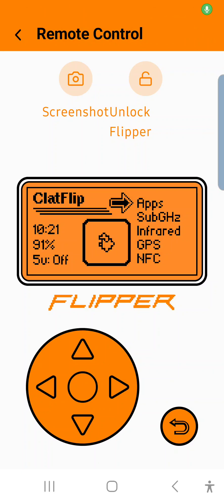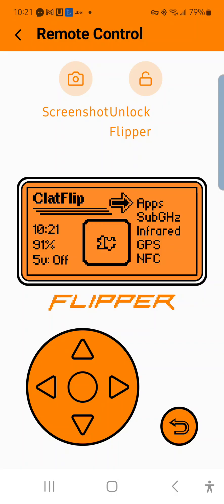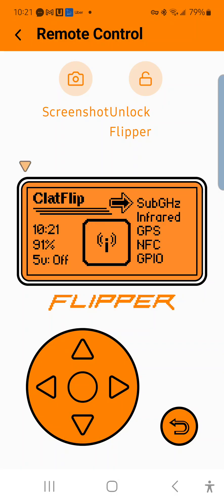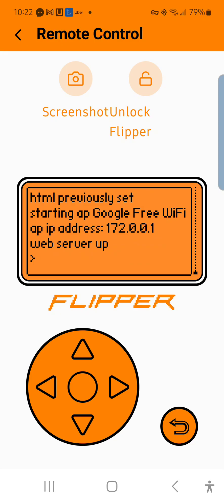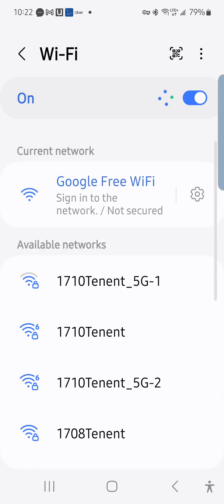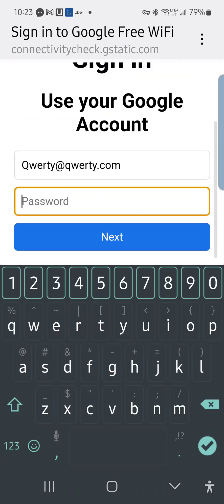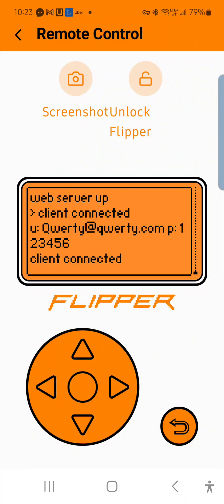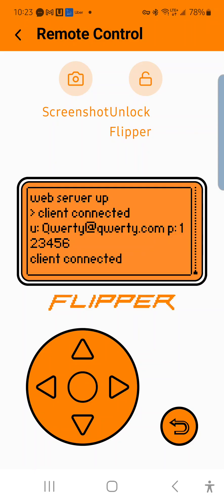Flipper Zero 101: Evil Portal App Setup and Use for Flipper Zero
Discover the hidden power of the Flipper Zero's Evil Portal app! In this video, we'll explore the various features and capabilities of this mysterious tool. Learn how to use Evil Portal to interact with NFC tags, emulate different devices, and even perform simple hacking tricks. We'll delve into real-world examples and demonstrate the potential of this app in a fun and informative way. Please use this information responsibly and ethically.